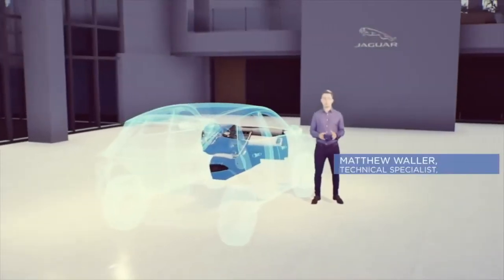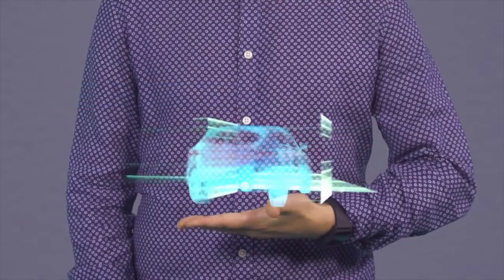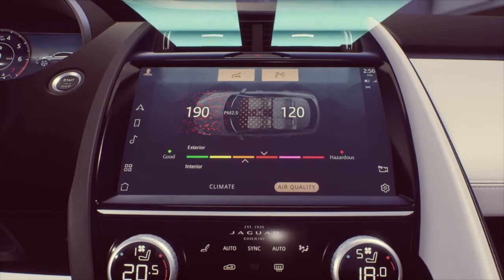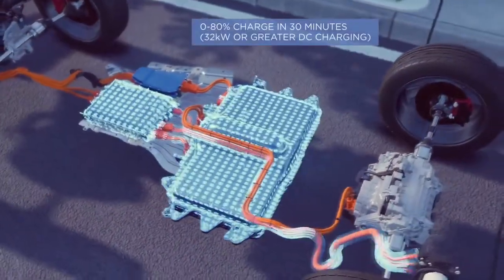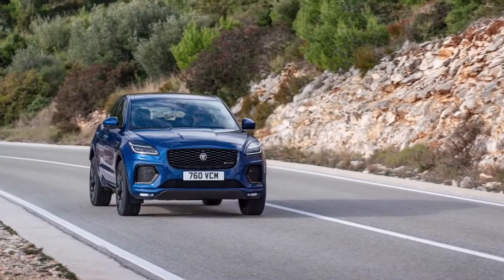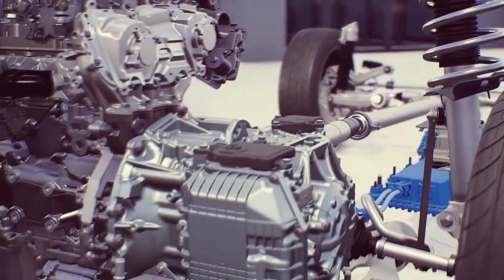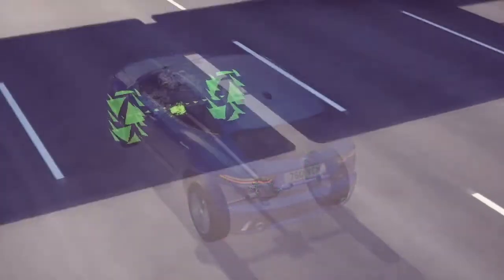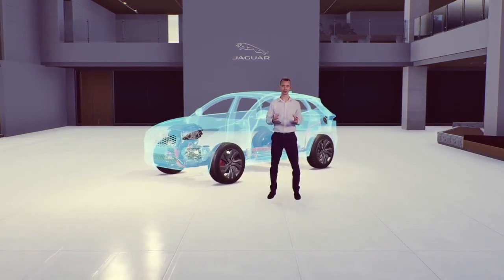2021 NEW JAGUAR E PACE WEBINAR TECHNOLOGY POWERTRAIN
2021 NEW JAGUAR E-PACE WEBINAR TECHNOLOGY -  POWERTRAIN
The advanced 1.5-litre three-cylinder petrol engine is the latest member of the modular, flexible Ingenium engine family, and is available in E-PACE with both PHEV and MHEV technology.
Like the Standard Driveline setup, the Active Driveline AWD system is able to transfer torque between the front and rear axles. Further to this, at the rear axle, two independent electronically-controlled wet-plate clutches are able to distribute torque across the rear wheels, with the capability to direct 100 per cent of that torque to either rear wheel in 100 milliseconds (0.1 seconds).

All E-PACE models have Jaguar Drive Control featuring Comfort, Eco, Rain-Ice-Snow (on FWD models) and Dynamic modes, which can be chosen manually by the driver based on the road conditions. The settings, selected through a toggle switch next to the all-new Drive Selector, adapt the E-PACE’s steering, transmission, throttle and (when specified) Adaptive Damping calibrations.
The compact ERAD motor is powered by a 15kWh lithium-ion battery located under the boot floor. When fully charged it provides up to 34 miles (55km) of all-electric range, enabling the new E-PACE PHEV to complete the average UK daily commute, to and from work, of 18.8 miles (30.2km) in EV mode without requiring a recharge*
The new E-PACE is also available with the next-generation 2.0-litre four-cylinder Ingenium diesel and the latest 2.0-litre four-cylinder Ingenium petrol powertrains, paired with MHEV technology, AWD and nine-speed automatic transmissions.
Also available in six-speed manual transmission, FWD-only form is a 163PS 2.0-litre four-cylinder diesel non-MHEV engine with CO2 emissions from 158g/km and fuel economy up to 46.9mpg (6.0 l/100km)
The advanced powertrain features the latest engine technologies including intelligent Continuous Variable Valve Lift (CVVL), which works alongside Variable Cam Timing (VCT) technology supported by a twin scroll turbocharger for a strong combination of refined performance and efficiency.
he interior of the new E-PACE features heightened luxury, enhanced connectivity and greater refinement.

At the heart of the new interior is the integrated 11.4-inch curved-glass HD touchscreen at the centre of the dashboard, which controls the new Pivi Pro infotainment system. Chemically strengthened, the glass screen features two coatings; one which is anti-glare and a second which resists fingerprints.

New E-PACE features key design elements from across the Jaguar family, enhancing the exterior and introducing beautiful new details to the interior. All this ensures the latest model has a more grown-up appeal while retaining its compact performance SUV sensibilities.
JULIAN THOMSON

DESIGN DIRECTOR, JAGUAR

The driver focussed interior also provides easier access to the larger stowage area in front of the new Drive Selector that houses the 15W wireless device charger. Driver touchpoints around the cluster are now wrapped in soft touch materials whilst the knee side contact area has been sculpted to provide improved luxury and comfort.

The new Drive Selector – just one of the many beautiful details – is lower and wider and features an upper section finished with ‘cricket-ball’ stitching, the lower part being made of precision-engineered metal for enhanced tactility.